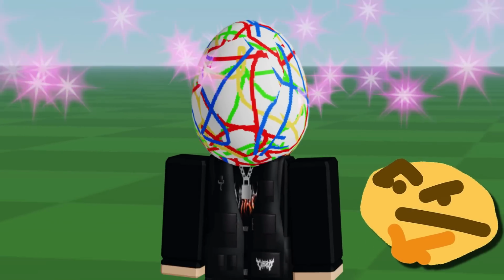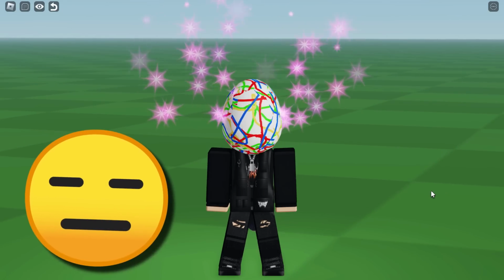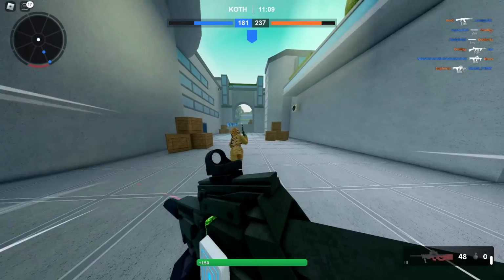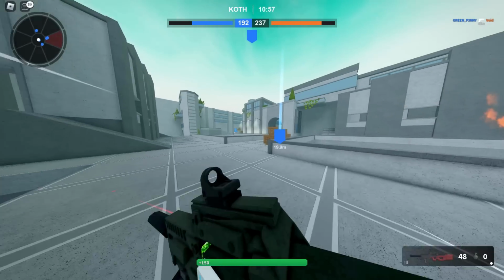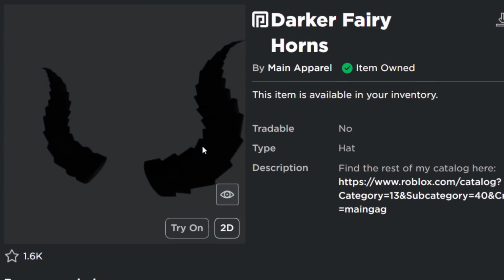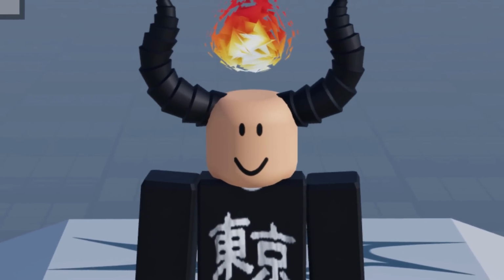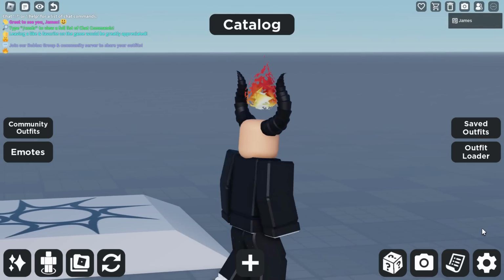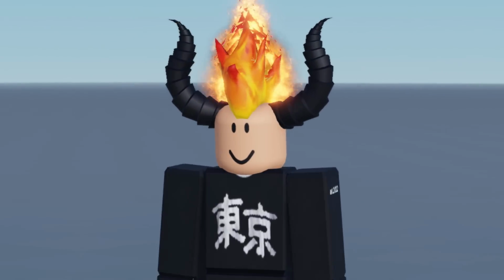UGC Accessories With Working Special Effects!? (ROBLOX)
Checking out some UGC particle effect accessories! Just keep in mind these are not official, they just have custom decals/images added to appear like effects.